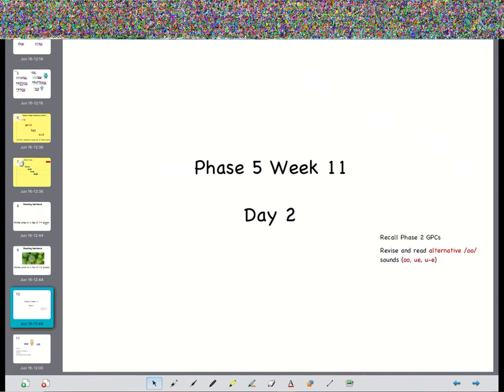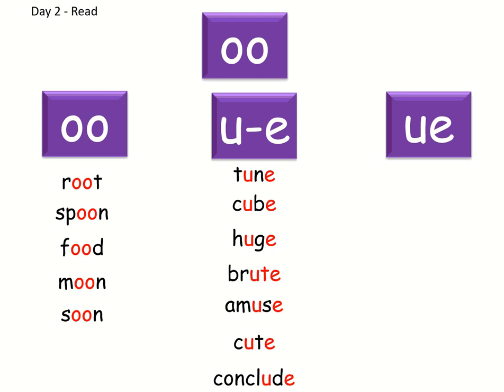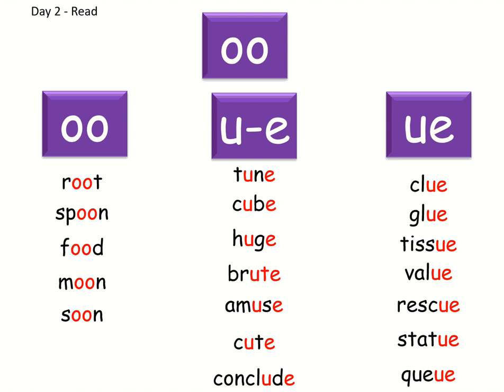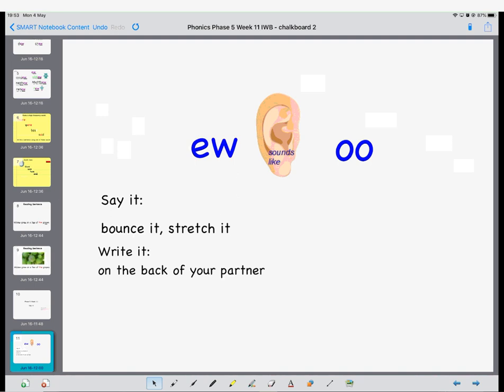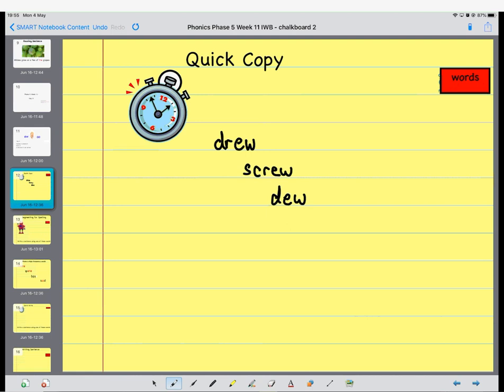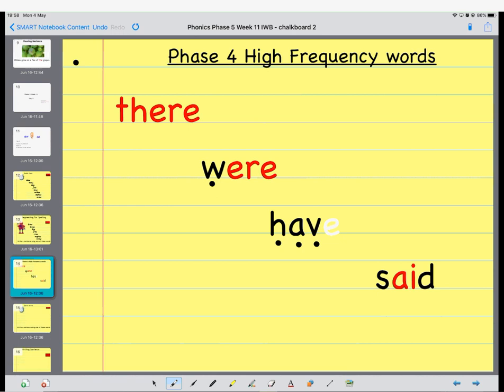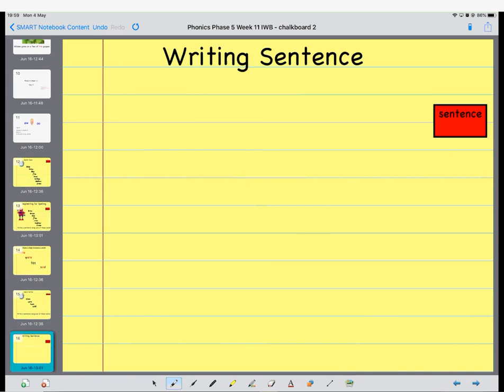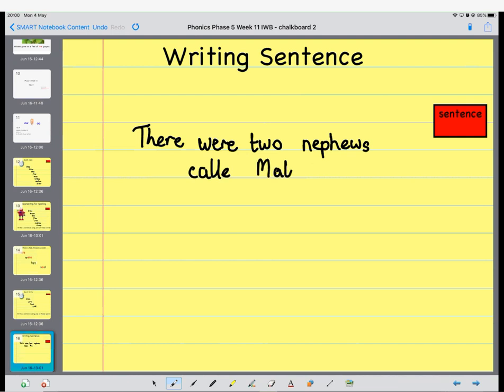Phonics Phase 5 Week 11 Day 2 alternative oo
Today’s lesson revises spelling alternative /oo/ sounds with reading and the writing and spelling of the alternative /oo/ - ew